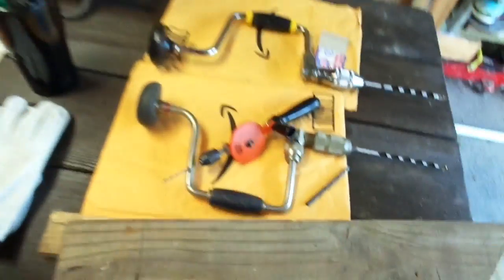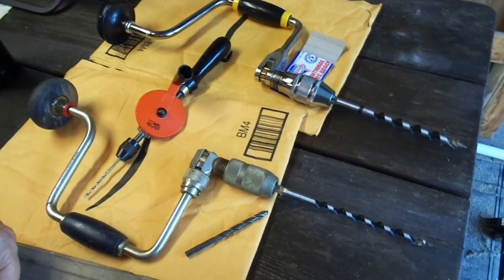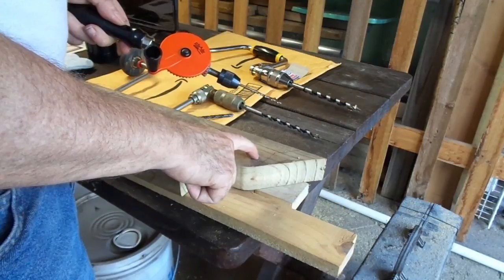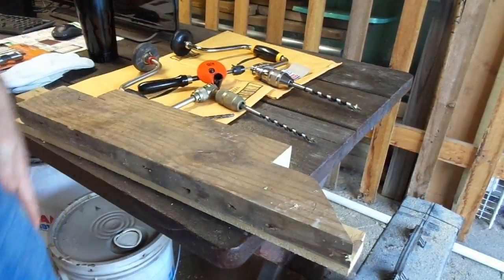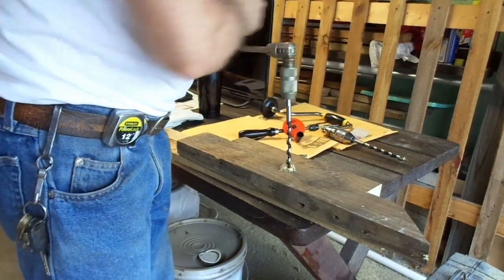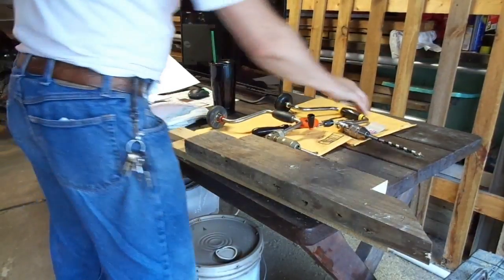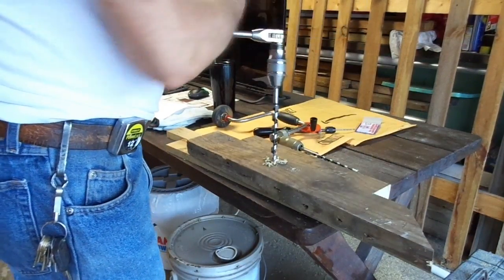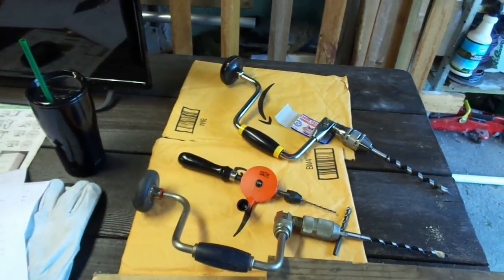TDD report for August 12, 2017 more gadgets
Faithfull Carpenters Brace 250Mm (10In) -  Made in the UK

Vintage Stanley Carpenters Brace model 253 (10In)  Wood Knob And Handle
Usually $20 - $35 on Ebay depending on condition.

Schroeder Hand Drill 1/4-Inch Capacity - Made in Germany